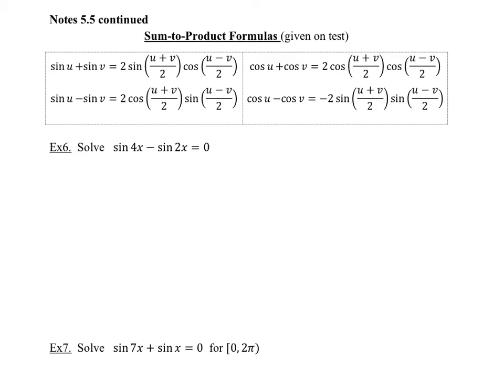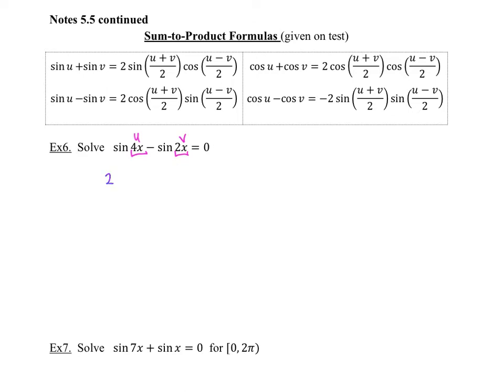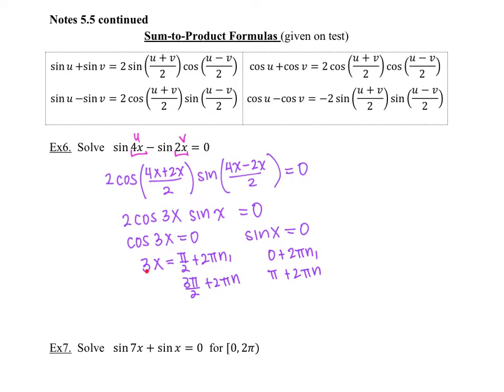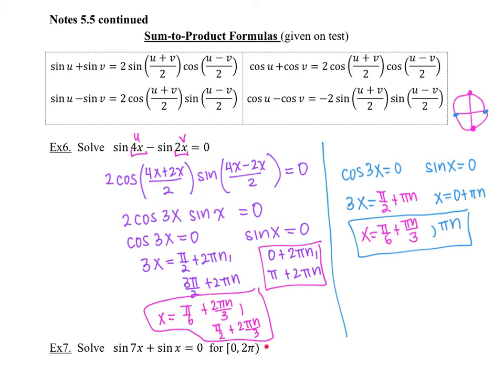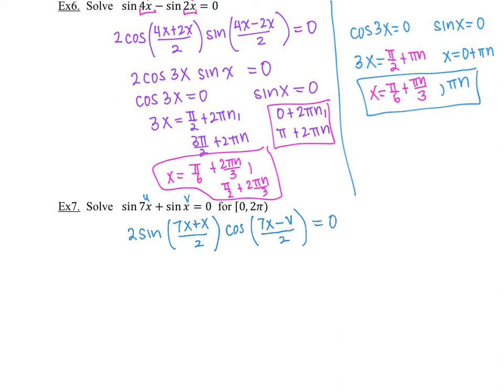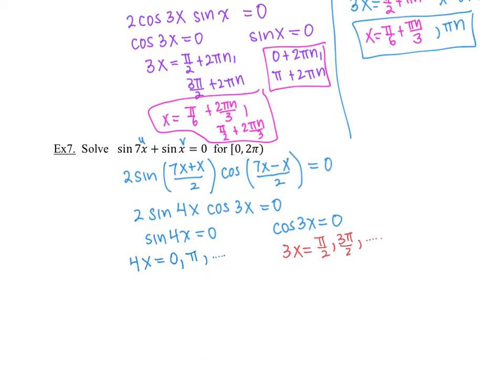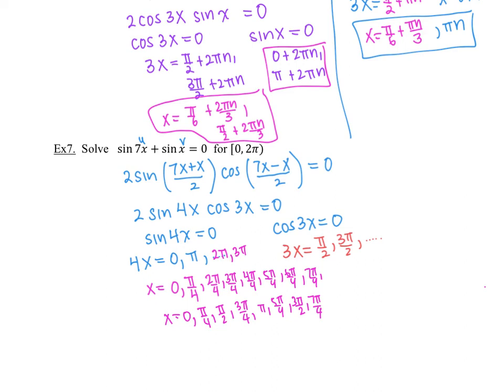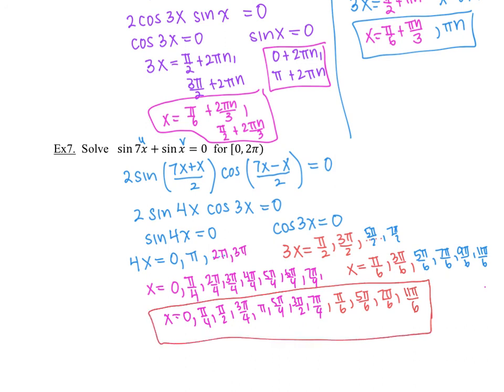5.5 Sum to Product Formulas